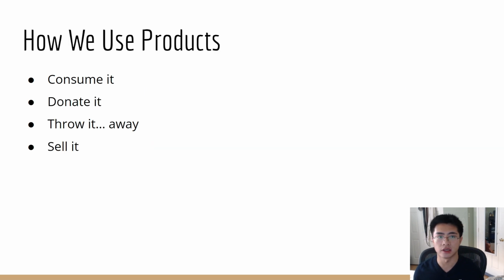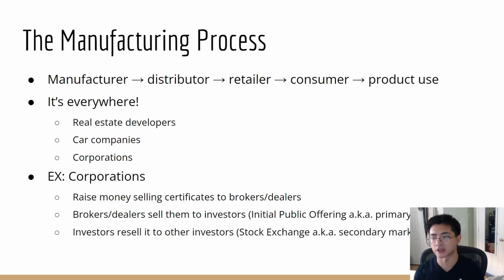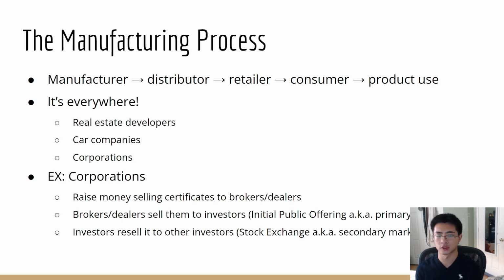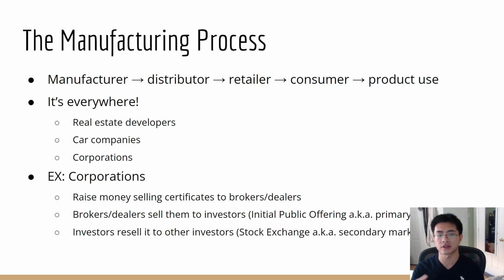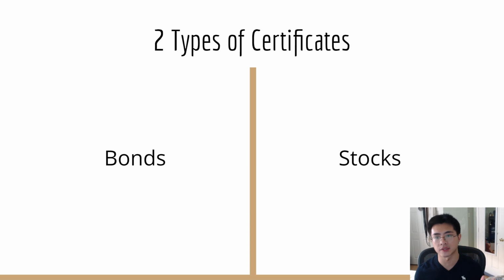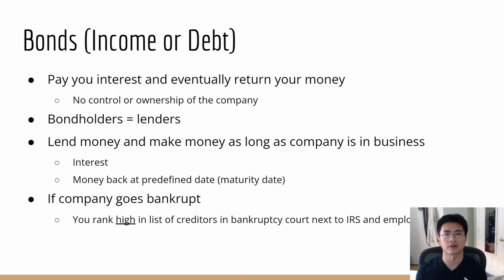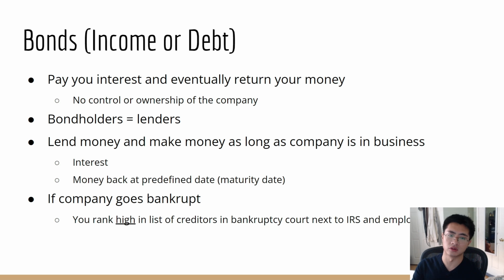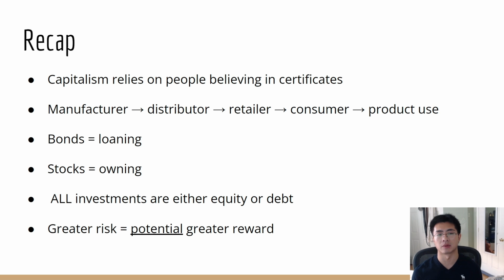FIN01 - Lesson 5: Bonds and Stocks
I'll be posting videos regarding my personal finance journey. I might make a few occasional mistakes in my lessons, but I promise that I'm doing my best to teach others, as teaching is the best form of learning.

None of my content shall be considered as financial advice.

0:00 Intro
0:10 Capitalism
0:53 How we use products
1:06 Manufacturing process
2:13 Bonds
2:53 Stocks
3:24 Risk and Reward
4:07 Recap
4:48 Outro